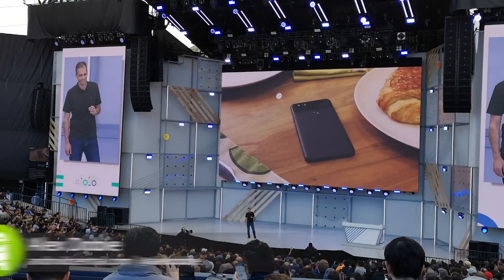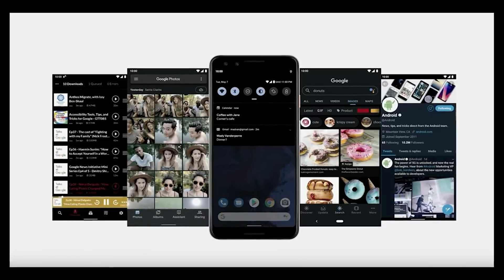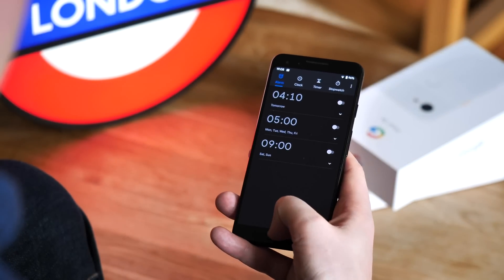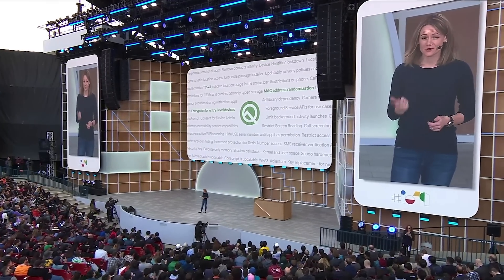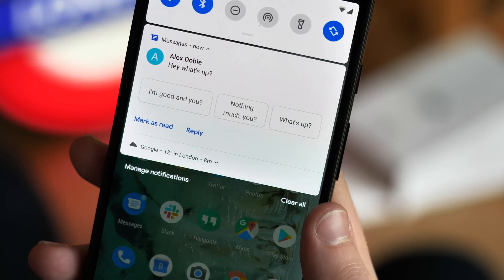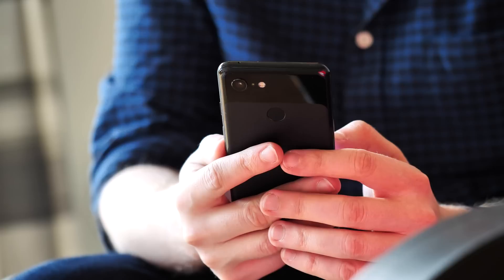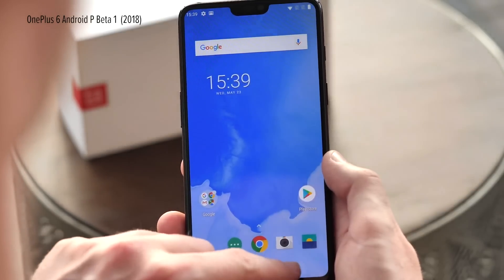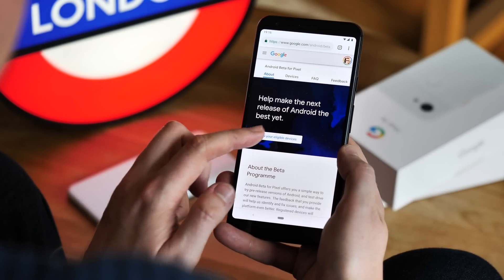Android Q Beta 3: New features in Google I/O 2019 build!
Google's third beta version of Android 10 includes dark theme, new gesture navigation and more! Check out what's new!